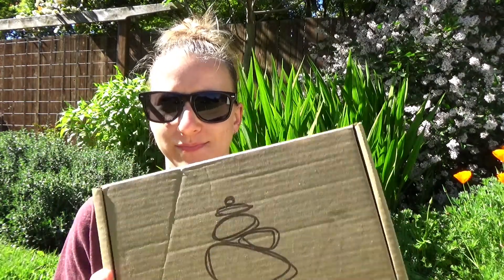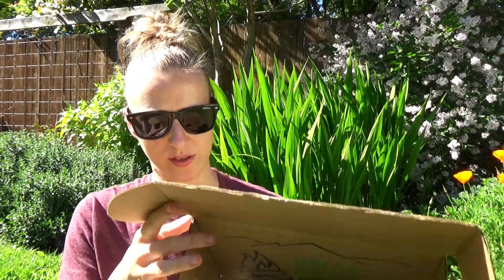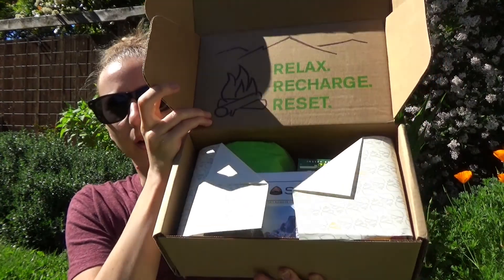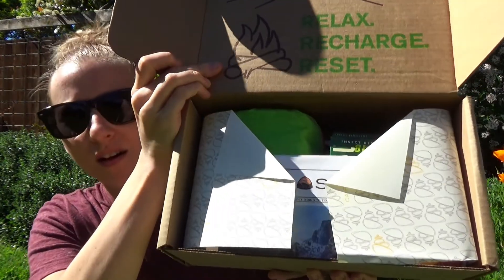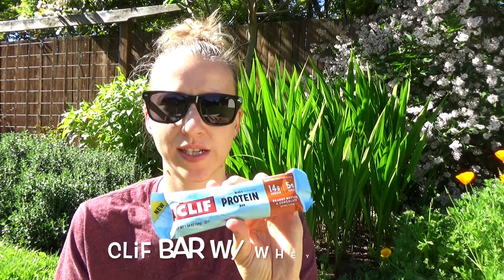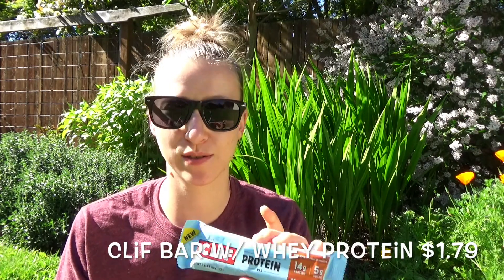Cairn Box Unboxing | May 2017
May Cairn Box Unboxing-
The May Cairn box was pretty good and the products totaled over $70!!!

Things mentioned:
-Natrapel 8 Hour Wipes
-Clif Whey Protein Bar
-Serac Hammock